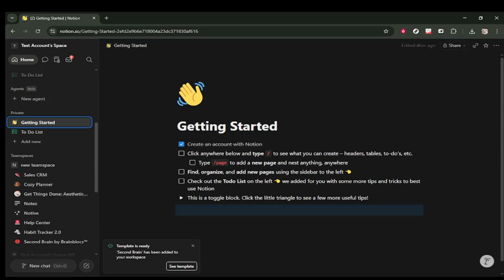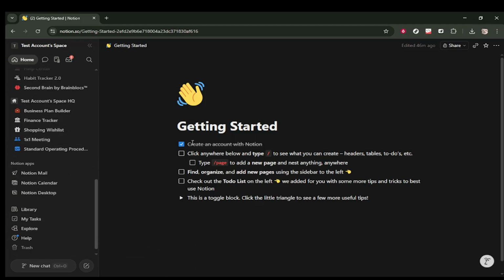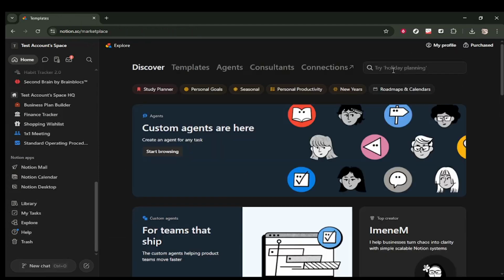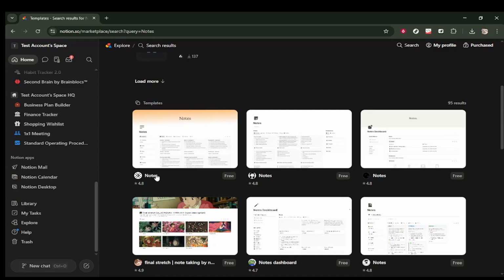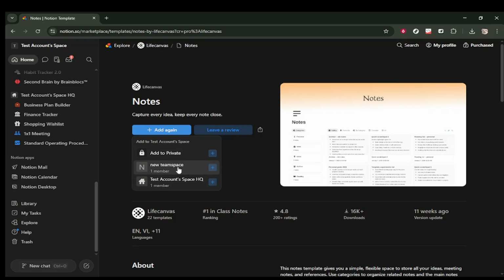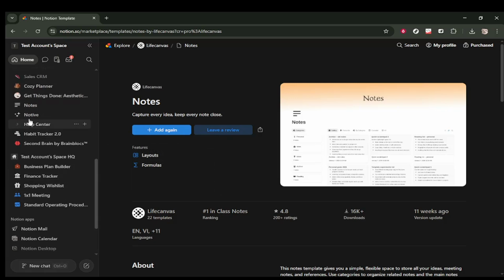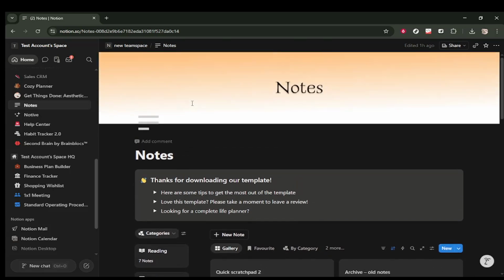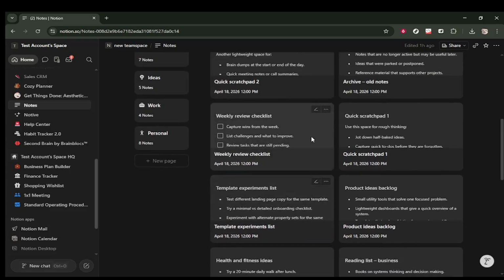How To Take Notes On The Notion App [2026 Guide]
In today's video we cover: How To Take Notes On The Notion App, Notion, Notion Tutorial, Notion Mobile, Mobile Note Taking, Notion App Tips, Productivity Tools, Notion Organization, Digital Notes, Software Tutorial, Notion For Beginners, Syncing Notion, Mobile Workflow, Notion Features, Workspace Management

-Google Drive
-Google Meets
-Google Sheets
-Google Chrome
-Google Forms
-Google Gmail